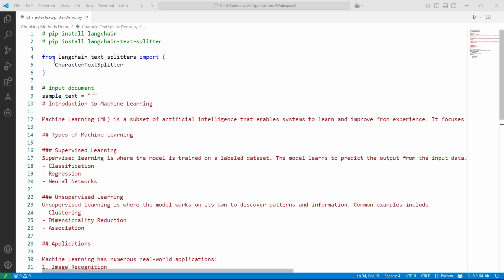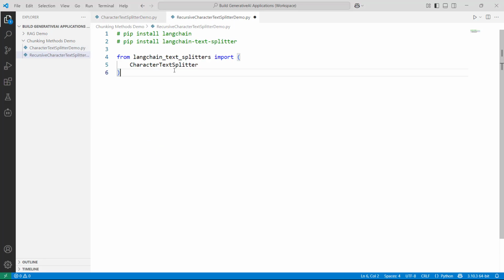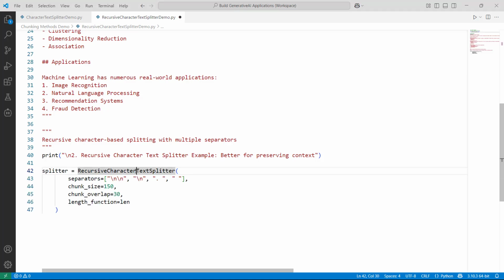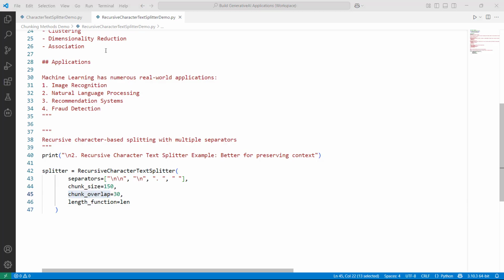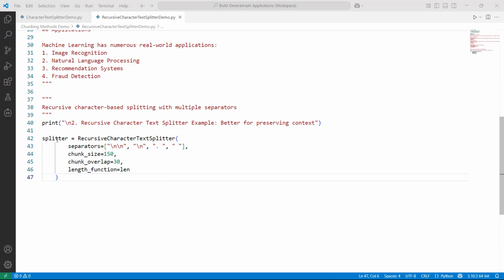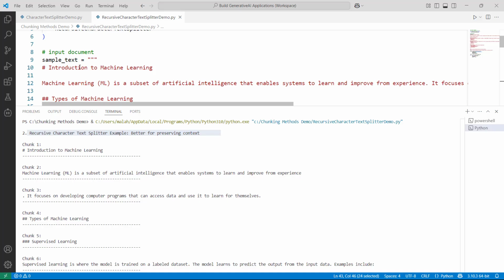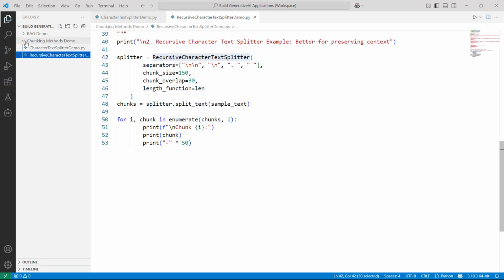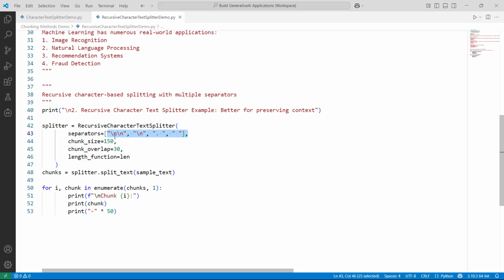#32 Recursive Character Text Splitter Chunking Method Demo (RAG & LLMs)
In this video, we demonstrate the Recursive Character Text Splitter, one of the most effective and commonly used chunking methods in RAG (Retrieval-Augmented Generation) systems.

You’ll see how recursive chunking intelligently splits text by paragraphs, sentences, and characters, producing better-structured chunks compared to simple fixed-size splitting.

This method is widely used in LangChain-based RAG pipelines and works especially well for long and structured documents.

🔍 What you’ll learn:
- What the Recursive Character Text Splitter is
- How recursive chunking works step by step
- Separator hierarchy and splitting logic
- Chunk size and overlap in practice
- Why recursive chunking improves retrieval quality
- When to use this method in RAG systems

💡 Perfect for:
- LLM & Generative AI developers
- Engineers building RAG pipelines
- LangChain users
- Anyone working with embeddings and vector databases